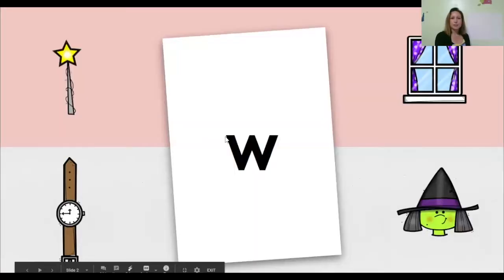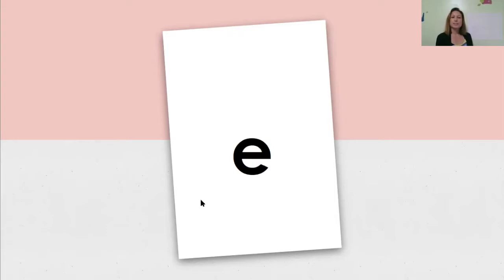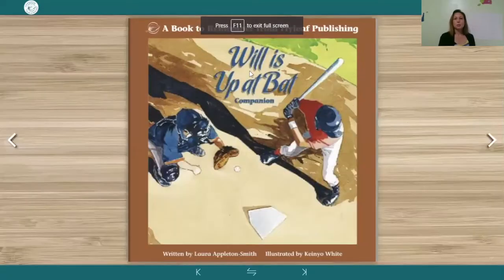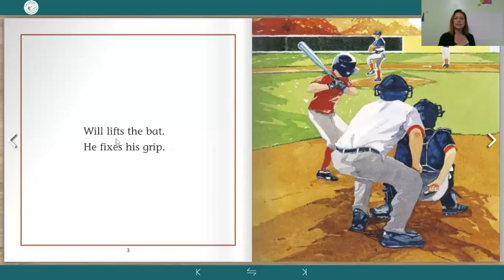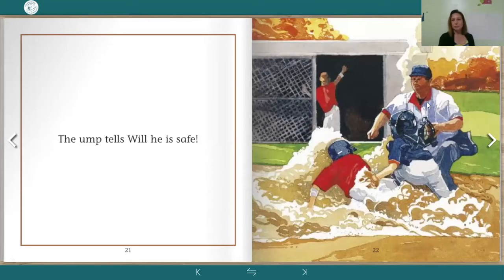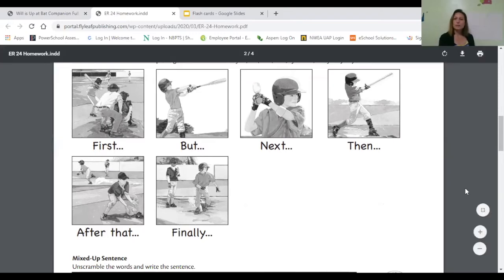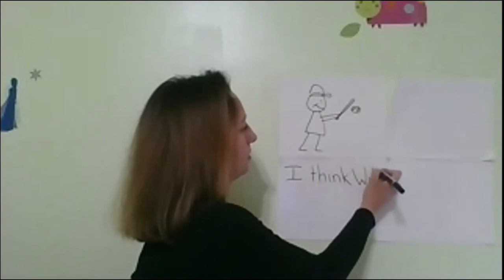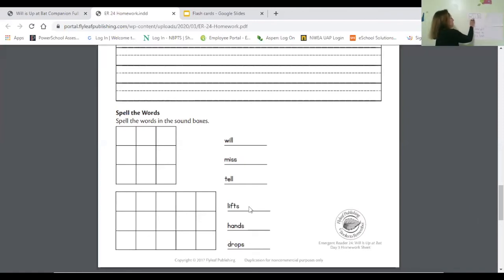RPS KELA Decodable Will Is Up To Bat 1